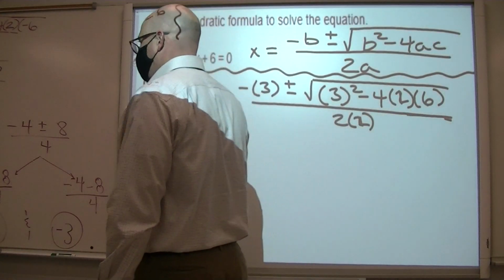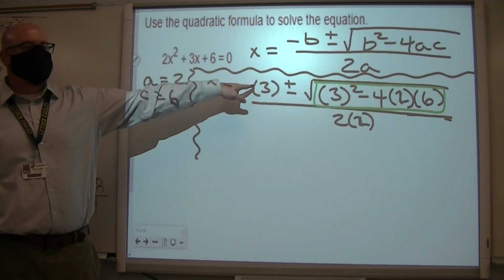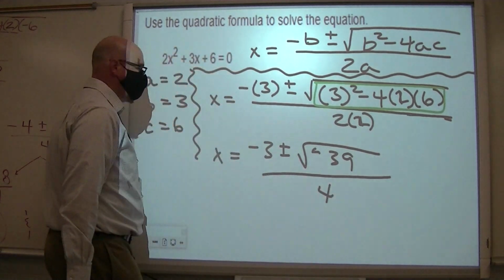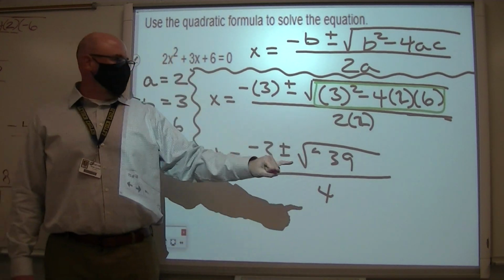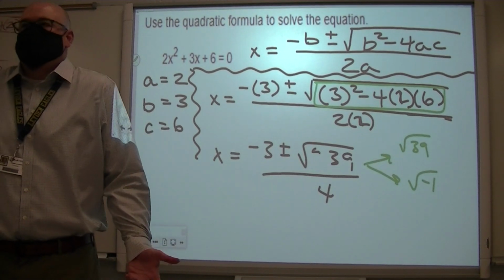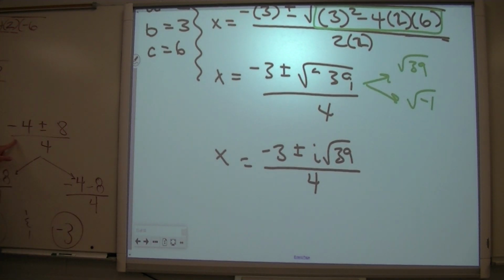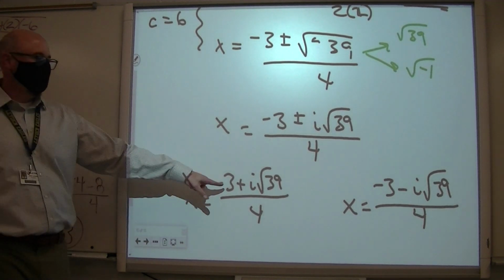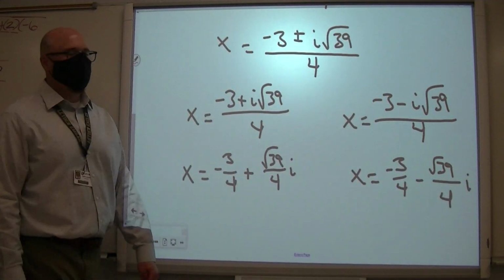Complex Solutions to Quadratic Formula Problems Example #2